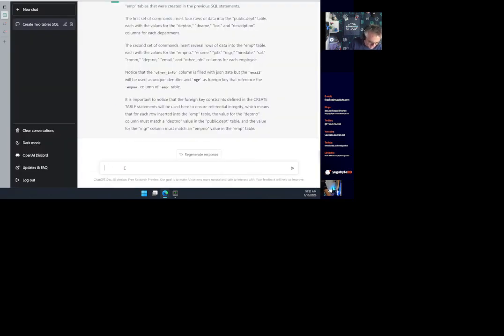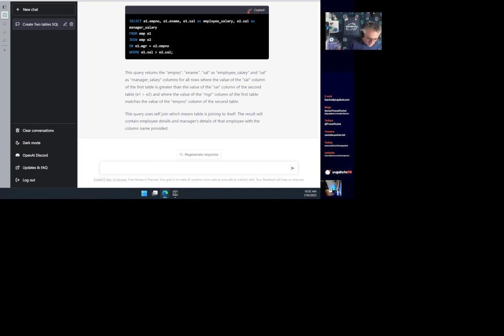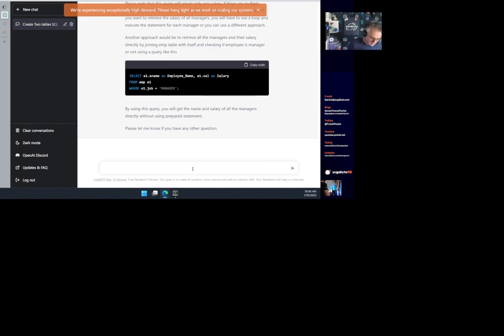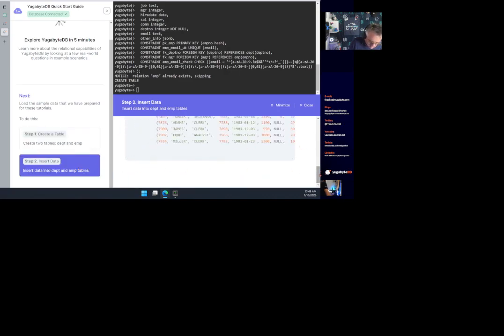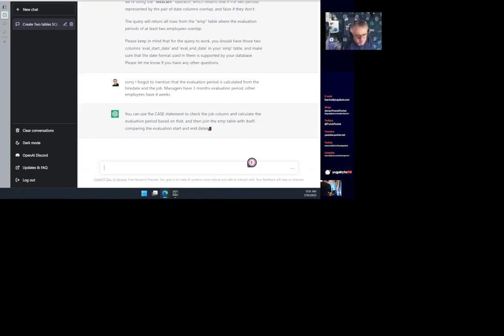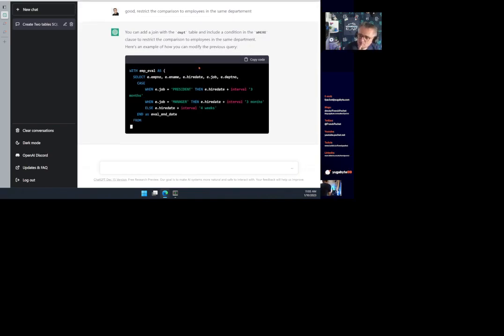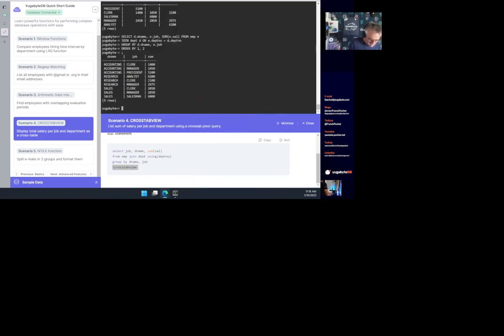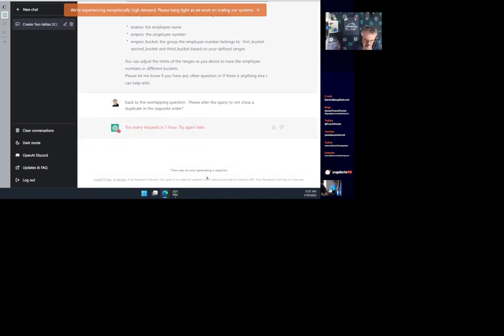Testing ChatGPT to generate SQL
This is the recording when I was trying ChatGPT to generate SQL from plain English.
TL;DR: very good when we provide the DDL and DML for some sample data.

I used the YugabyteDB cloud, which provides a tutorial to show the PostgreSQL compatibility of YugabyteDB (Open Source PostgreSQL-Compatible Distributed SQL database). And let ChatGPT find the right query from the description